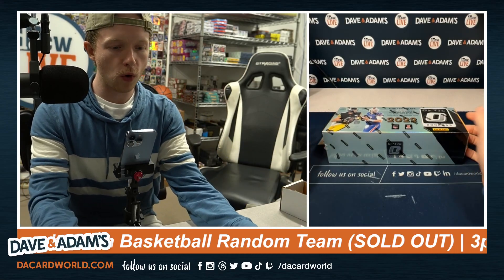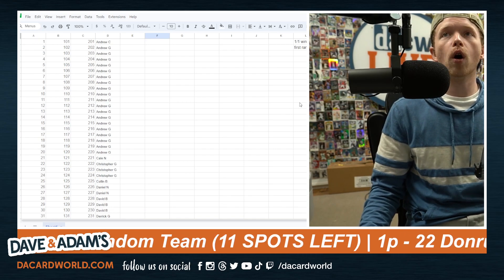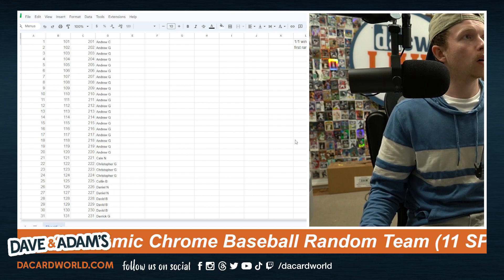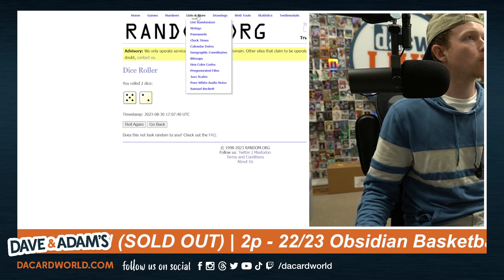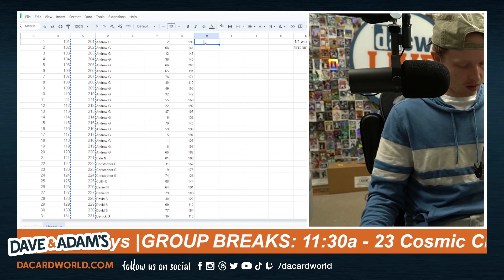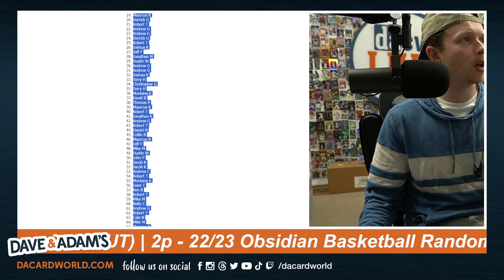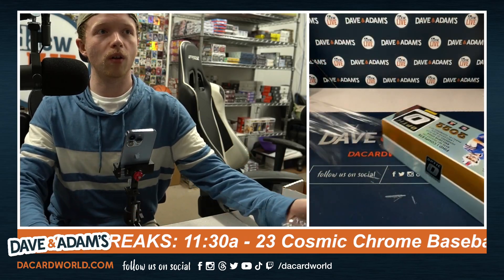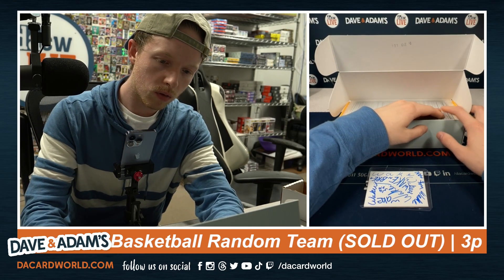2022 Panini Donruss Optic Football Premium Box Set - DACW Live 101 Spot Random Card Break #1